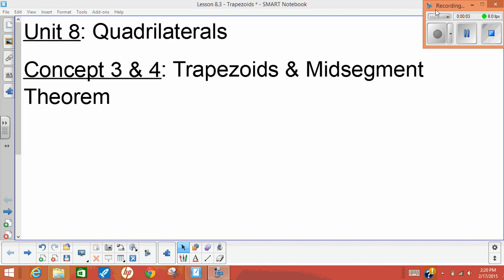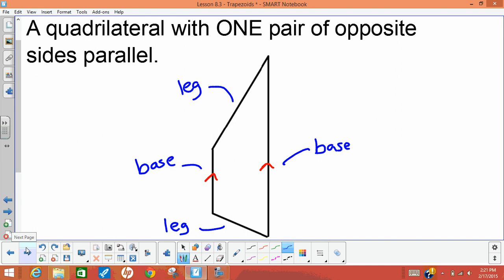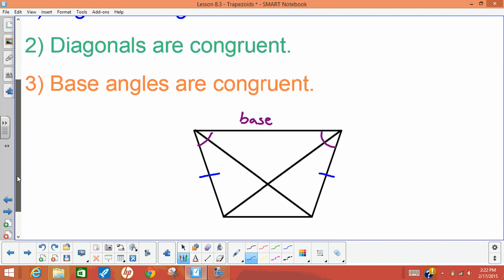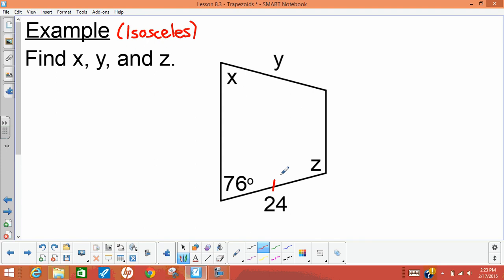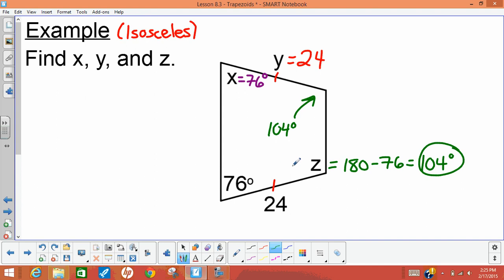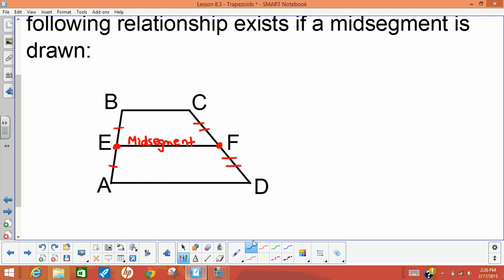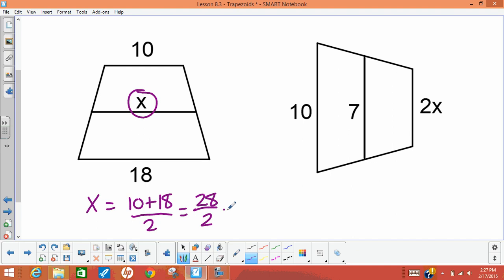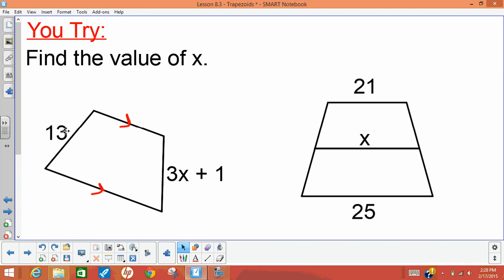Lesson 8 3 Trapezoids